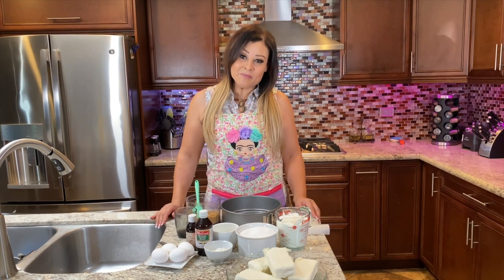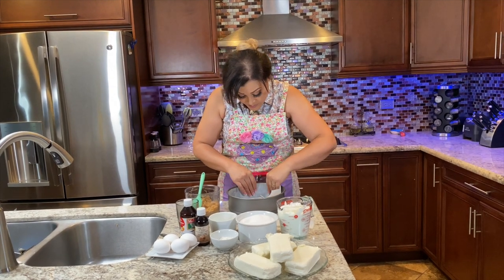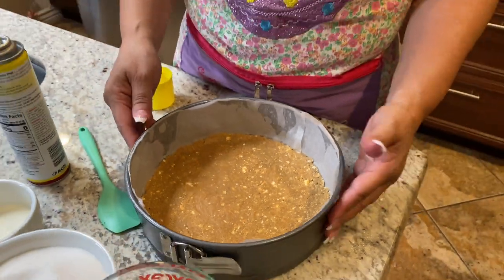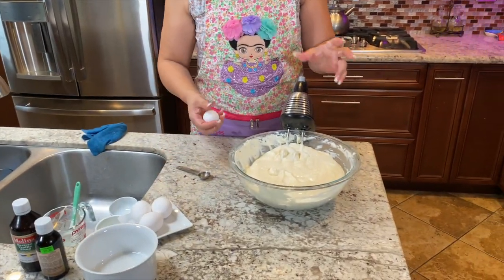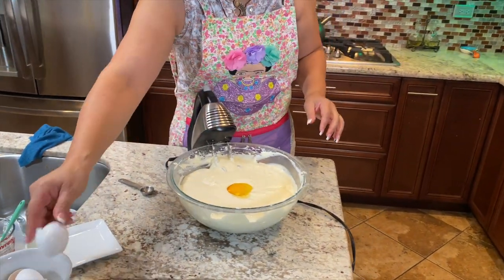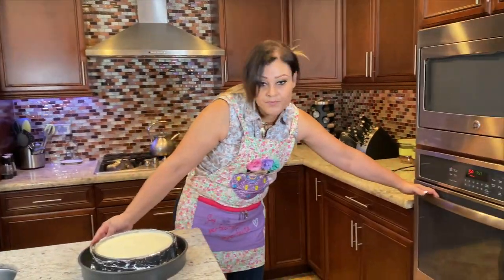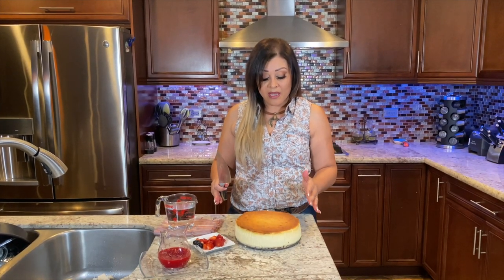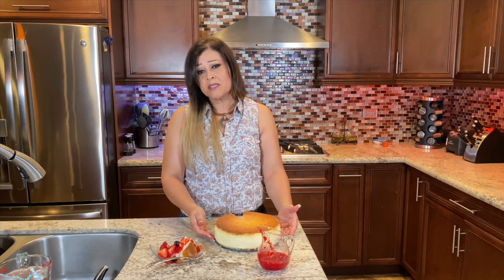I Made A Delicious Creamy Cheesecake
Spray or Butter your 9inch cake pan use
Reynolds Pan lining for better results & wrap your Pan with aluminum foil to prevent water from entering into the pan. 1pk of Graham or Galletas Marias 1/2 melted butter stick w/no salt & a pinch of Cinnamon powder (Grind) & press for firmness place in oven 10min 350c  (better crust)

4 Philadelphia Cream Cheese
2 Cups of Daisy Sourcream
2 Cups of Sugar
1/2 Cup of Whipped Cream
5 Tablespoons of All Purpose flour
4 Eggs
1 Tablespoon of Vanilla Extract
1 Tablespoon of Cream Cheese extract (Deiman online) or Dulceria la Bonita

remember to mix one ingredient at a time (don't over beat)

VERY IMPORTANT
place in 350c preheated Oven use a bigger pan with 1inch of water place in oven for 1hr then turn off the oven leave Cheesecake for another hour do not open the oven. (prevent cracked cheesecake) wait until it cools down then refrigerate overnight or wait 4hrs for firmness.

Decorate your Cheesecake with Fruit or
boil 12 Strawberries 1/4c of water & 1/4c sugar (caramelize) low heat then blend &
enjoy a puree over your desert. 😋